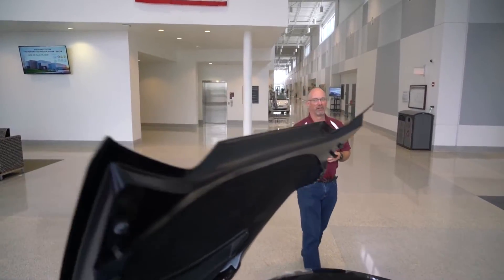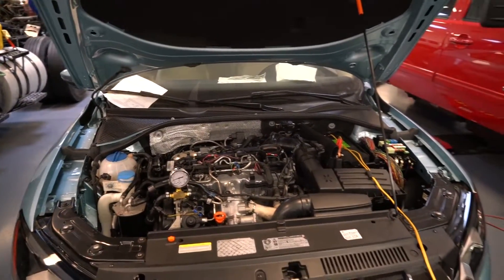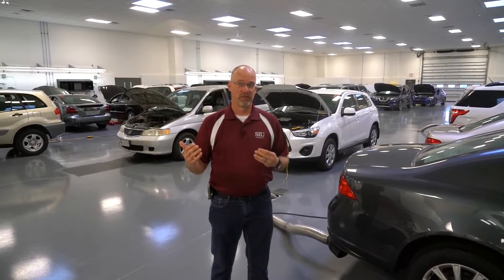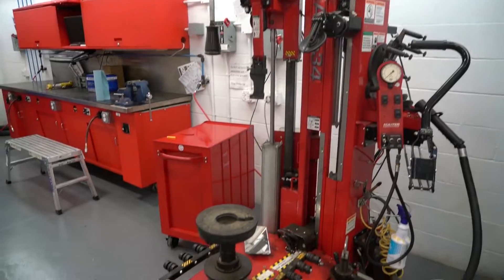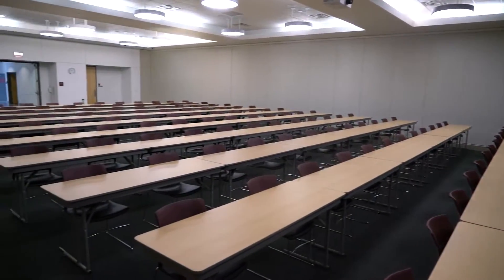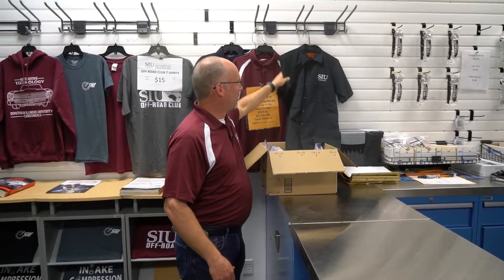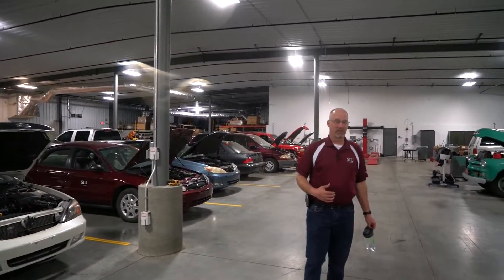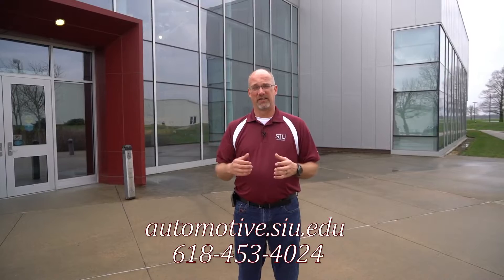Automotive Technology Facility Tour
Come check out the SIU Automotive Technology program housed at the Transportation Education Center. Associate Professor Eugene Talley will show you around the building and give you an idea of what you'll be experiencing here at SIU.